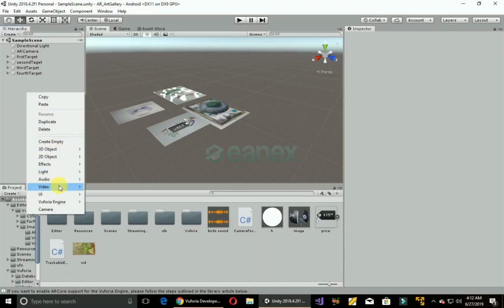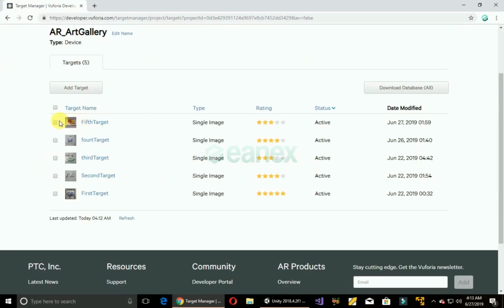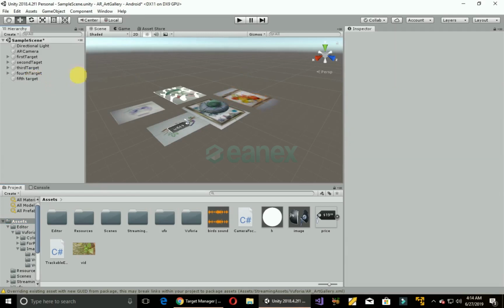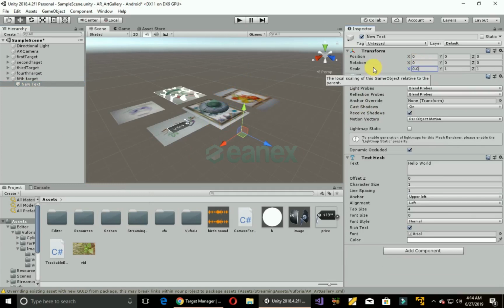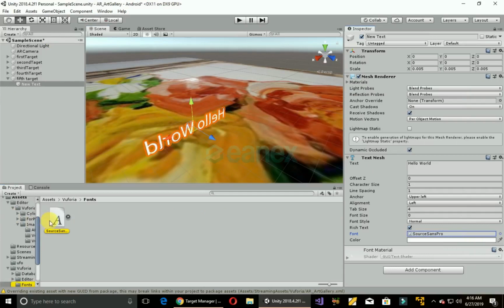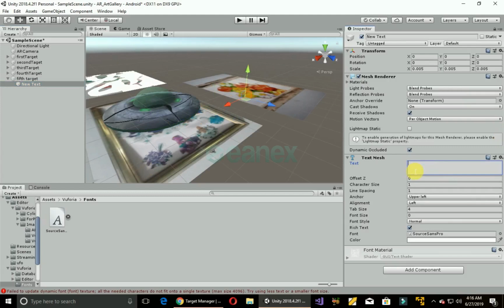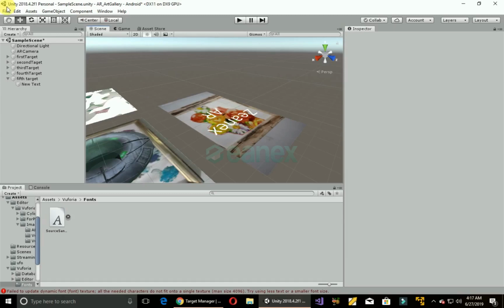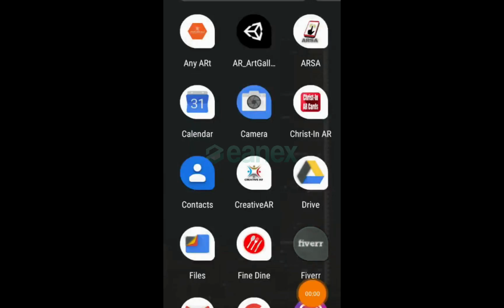Augmented Reality : how to display text on an image target or marker using vuforia in unity 3d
Bridging the gap between the virtual and the real world, Augmented Reality could be the great mean to explain and display Content. Paintings can reveal much more information by the use of Augmented Reality.
In this video i am going to teach you that How to display text on an image target in Augented reality using vuforia

Augmented reality tutorial ..